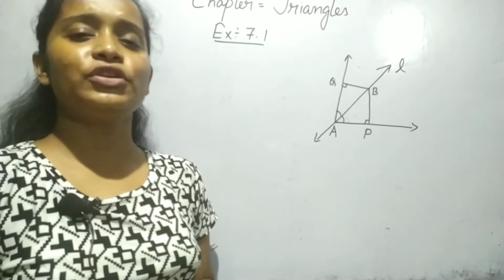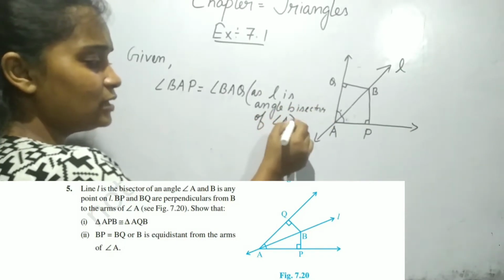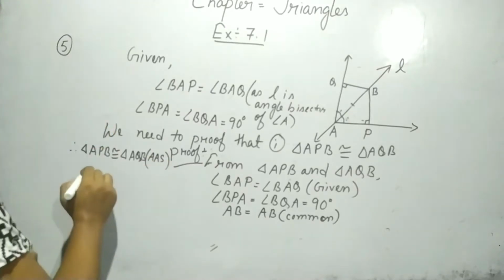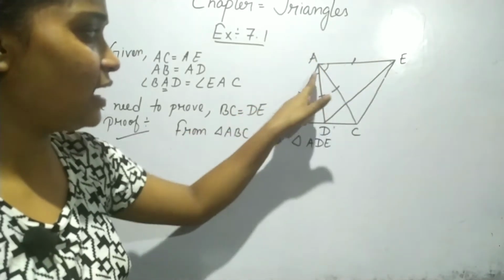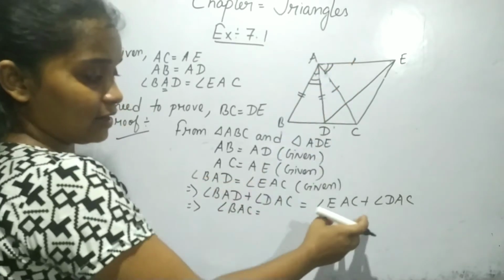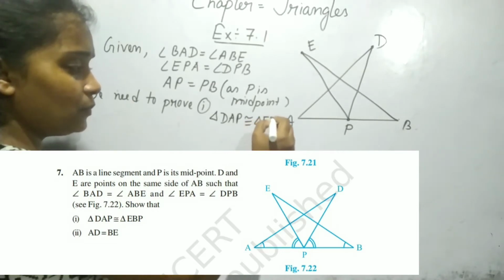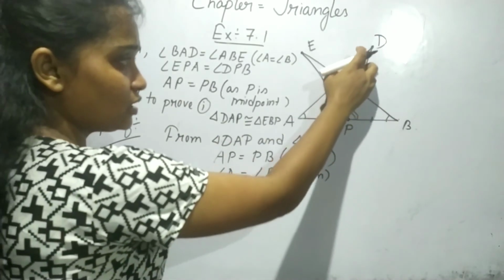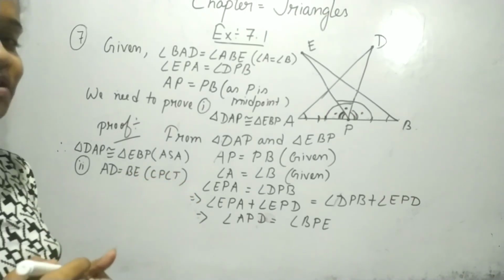Class 9th Triangles Chapter 7 | Solutions of Exercise- 7.1 NCERT/ CBSE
Solutions of Class 9th Chapter Triangles | Triangles Chapter 7 - Exercise: 7.1 -Q.5, Q.6, Q.7 solutions..